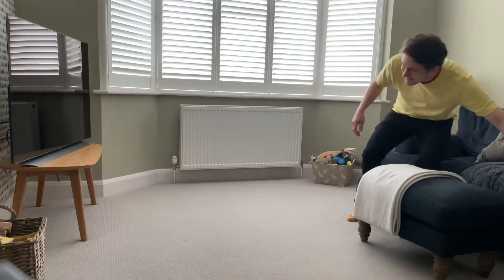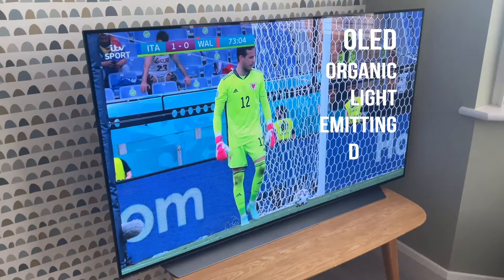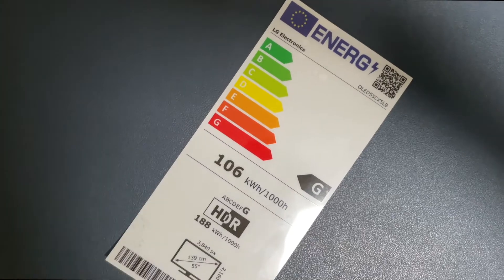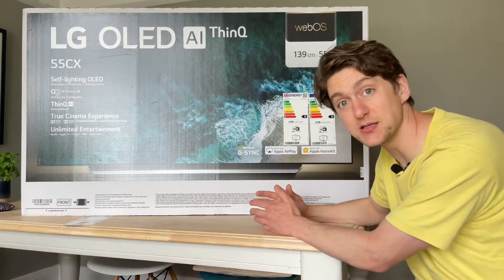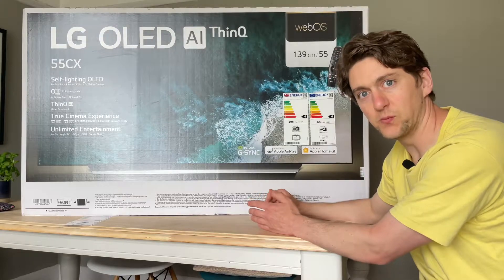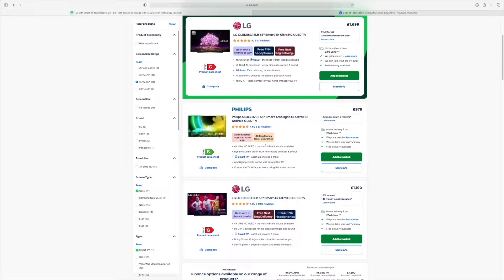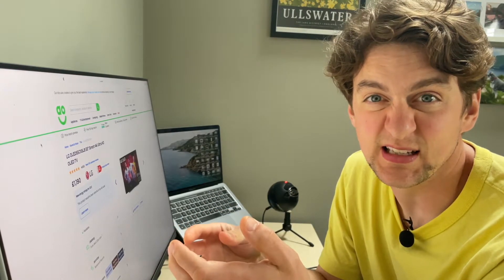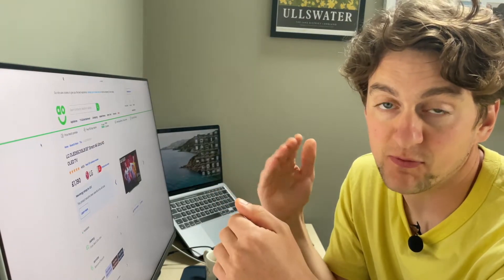Why are the Best TVs in 2021 So Bad for the Environment?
Having just bought a new TV and ready for a summer of Sport, I was alarmed to see how poorly it rated for its energy efficiency.

So I did some digging into why new OLED TVs rank so poorly for energy consumption, and turns out, its a little more complicated than I first thought.